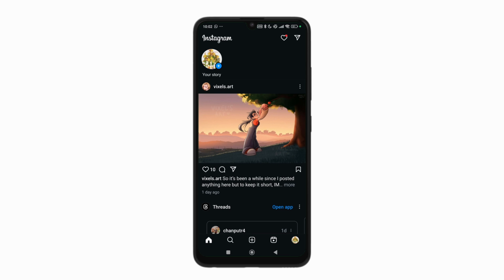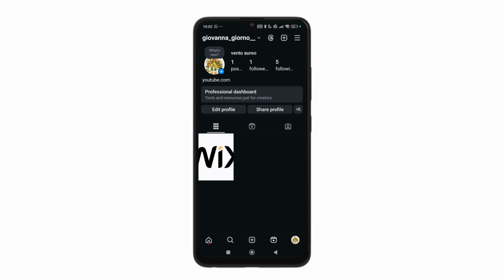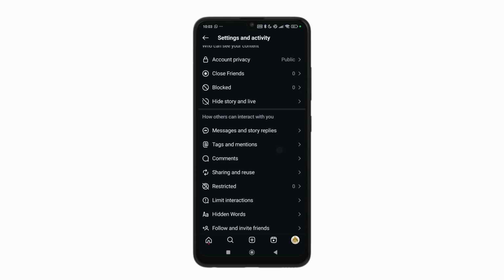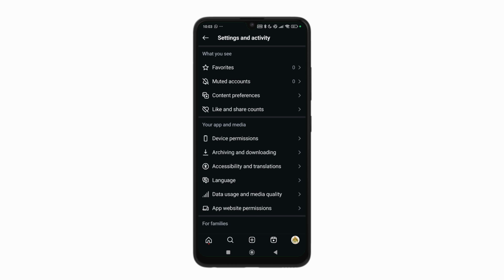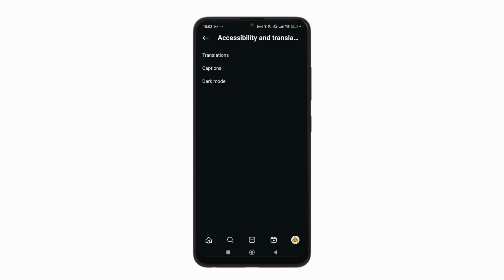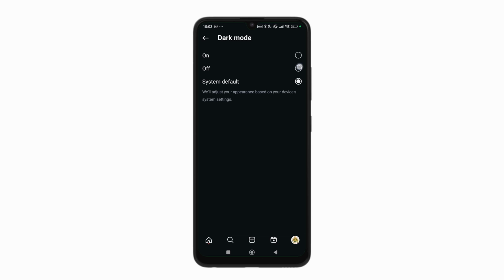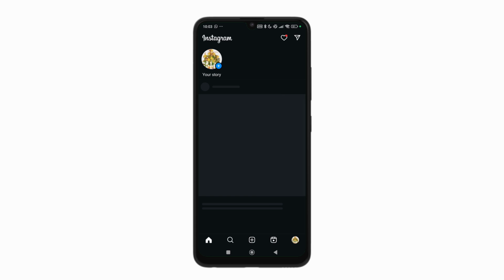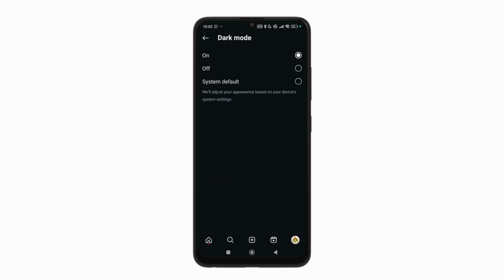How to Turn On Dark Mode on Instagram (2025 Update) 🌙